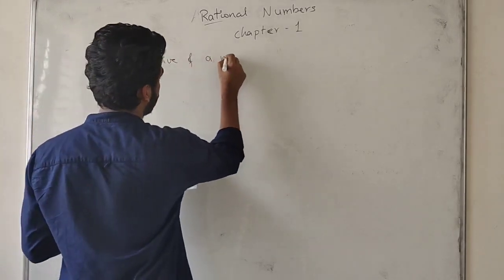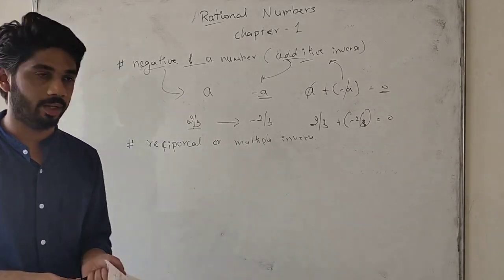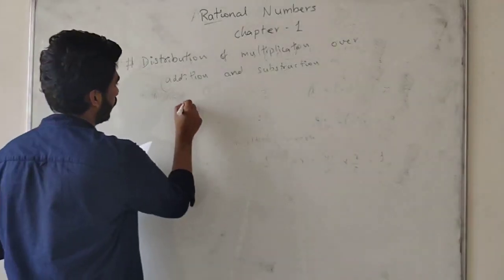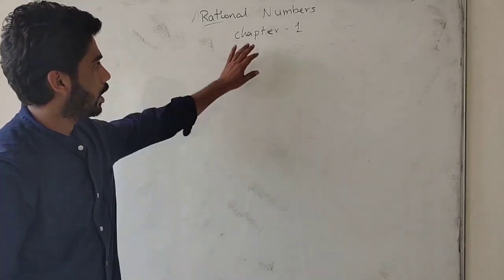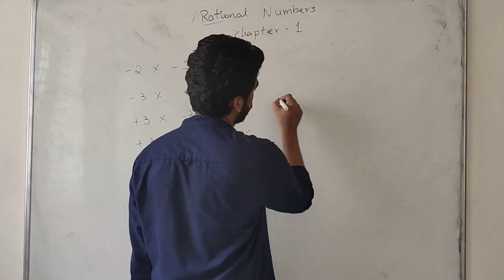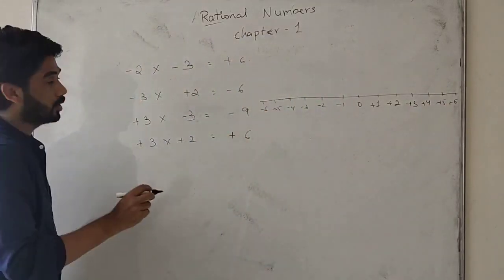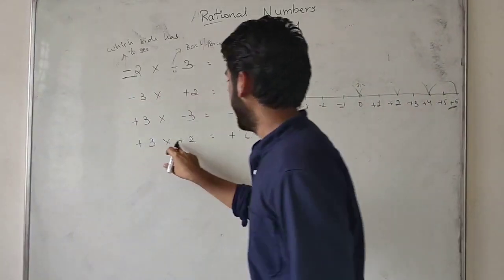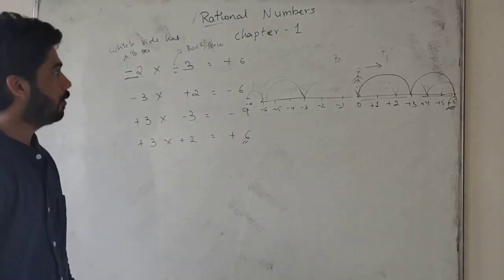Rational Numbers || Class-8 || Ch-1 || Part-7 || CBSE Board || Mathematics || by Manjunath